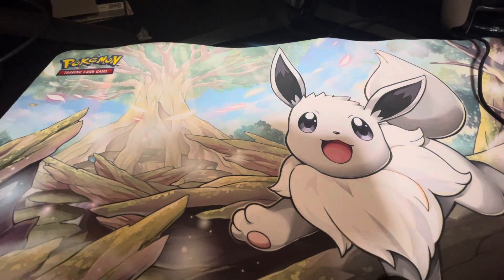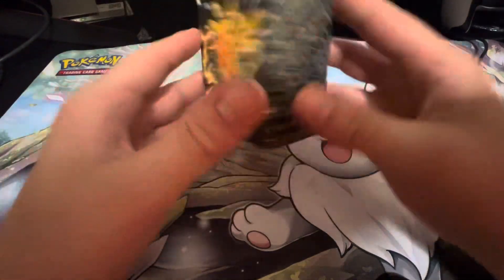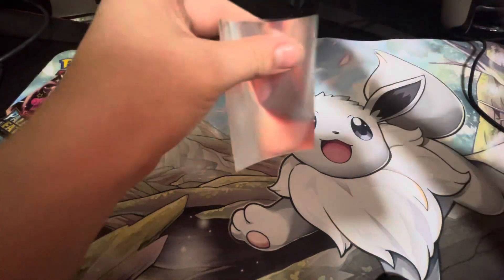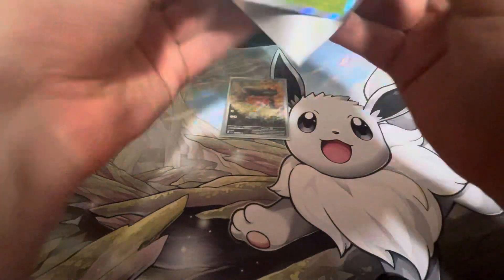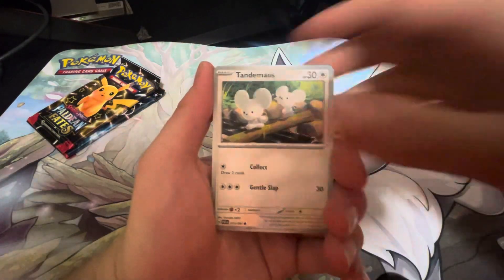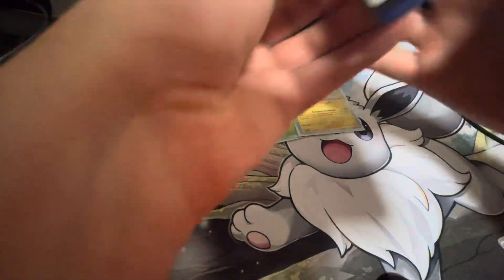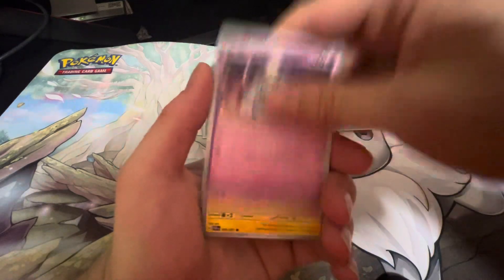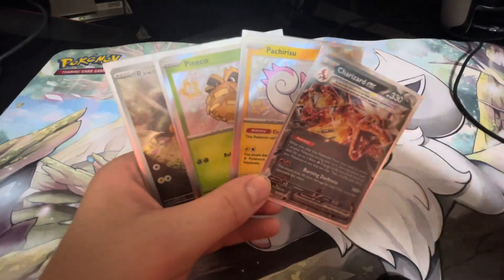Opening up a Pokémon Paldean Fates Booster Bundle!!!